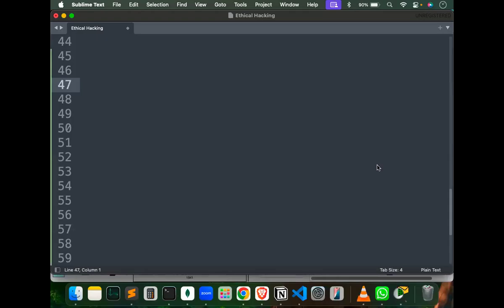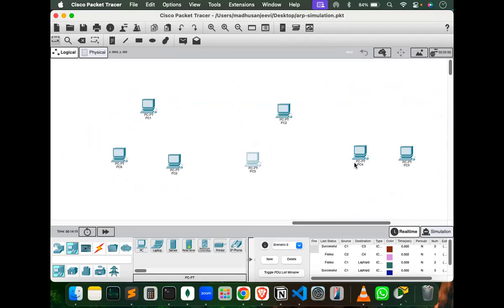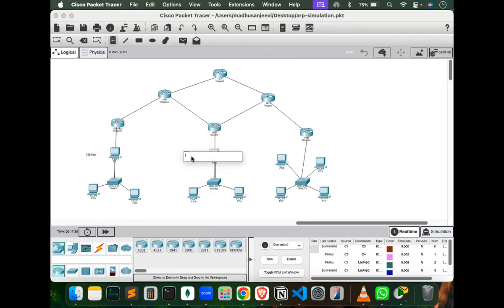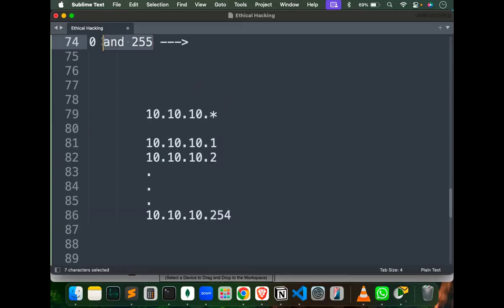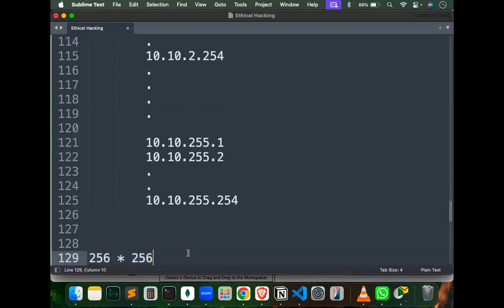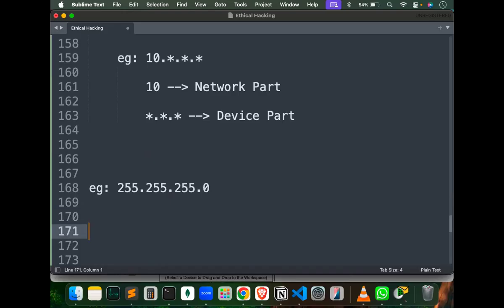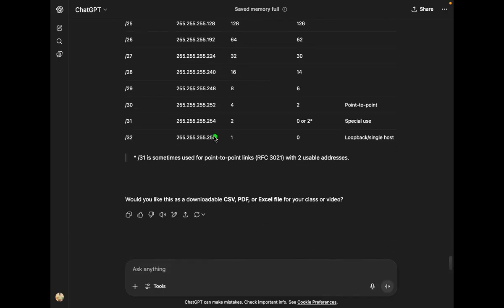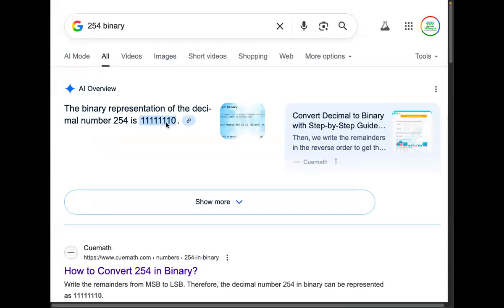Subnetting Explained 🧠 | Networking Basics | Cyber Security | Degen Den Academy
🧠 In this lecture, we’ll crack the theory behind **Subnetting** — a core concept in **networking** and **cyber security**.

If you want to ace certifications like CCNA, or get confident with real-world IP planning, this is a **non-skippable topic**.

🎯 What You’ll Learn:
- Why do we subnet? (Real-world analogy)
- IP addresses, blocks, and binary breakdown
- Subnet Masks and CIDR notation (`/24`, `/26`, etc.)
- How subnetting splits large networks into smaller ones
- Key terms: Network ID, Host ID, Broadcast Address

🎓 *Join Our 3-Month Training Program:*
Our hands-on, beginner-friendly Cyber Security course runs for *12 weeks* and includes:
✅ Live classes (Mon - Fri : Daily 1 HR)
✅ Real-world lab projects
✅ Access to private notes, tools & cheat sheets
✅ Community + peer learning
✅ Resume help, mock interviews, and career support

📝 Want to register our training program ? DM us.